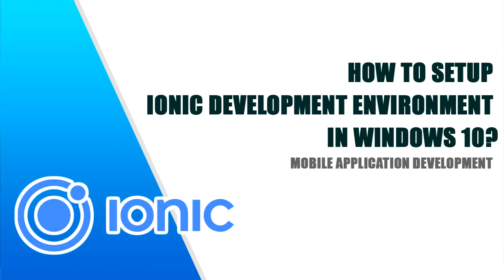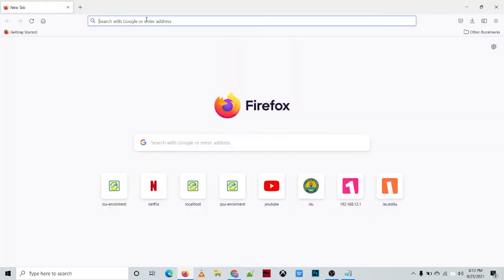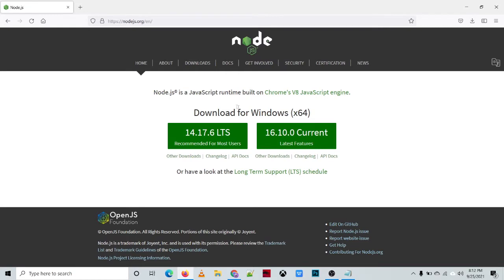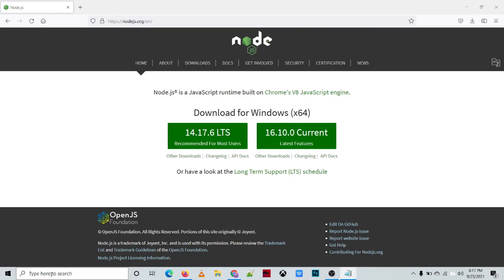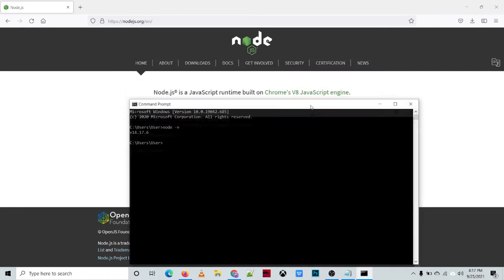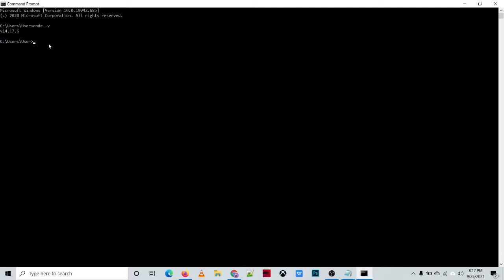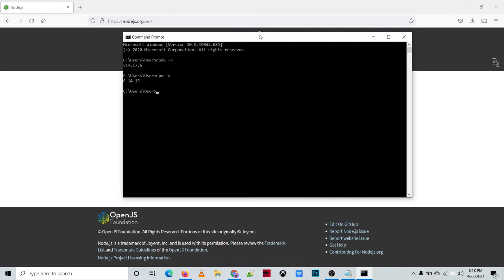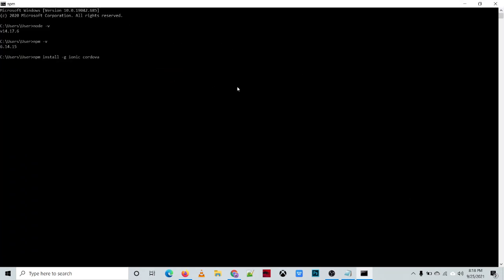How to setup Ionic Development Environment in Windows 10?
In this video, I discussed how to set up or install the development environment of Ionic in Windows 10.